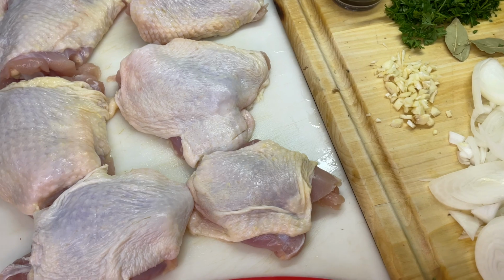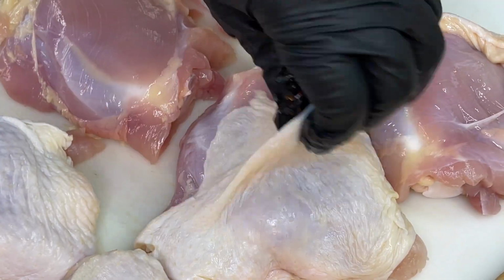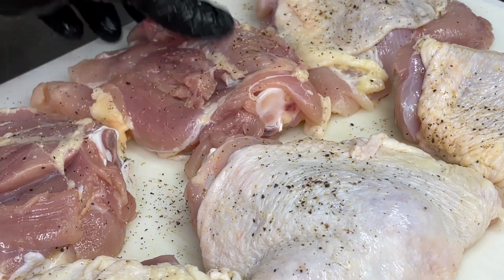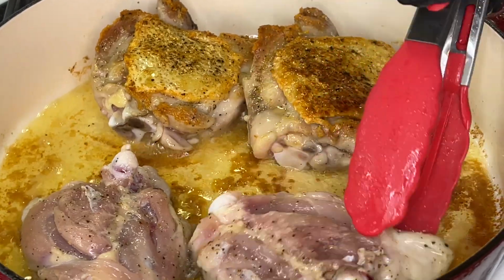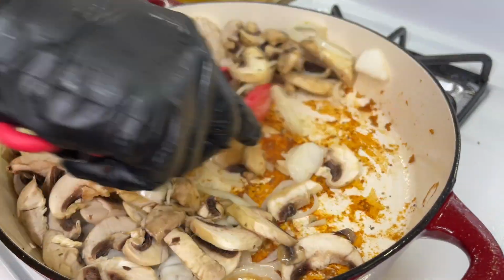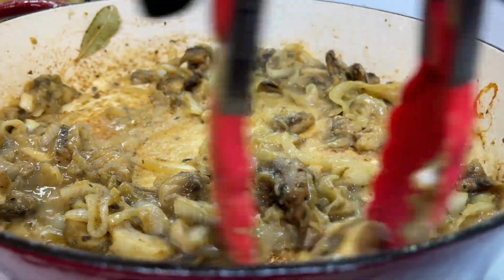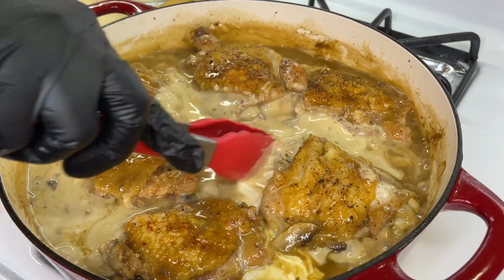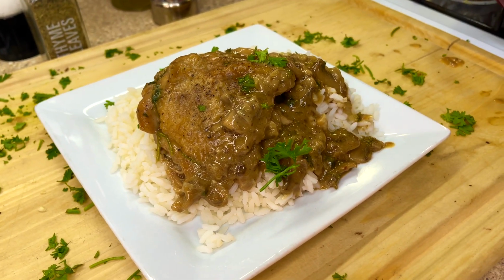Fricassee Chicken Recipe | Chicken Fricassee Quick French Chicken Stew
Quick And Easy Budget-Friendly 30-Minute Chicken Fricassee Recipe - A French Style Chicken Stew That's Guaranteed To Wow Your Taste Buds!! Scroll To The Bottom For Recipe Details.

Chicken Fricassee Recipe

6 chicken thighs skin-on-bone-in
5 tbsp butter
16oz mushrooms
1 medium onion
3 tbsp flour all-purpose
2 garlic cloves finely chopped
2 thyme sprigs
1 bay
1/2 cup white wine
2/3 cup heavy cream
4 cups chicken stock
2 tbsp Worcestershire sauce
Parsley  chopped

Season the chicken with salt and pepper.
Add butter to a skillet and brown the chicken on all sides. About 3-5 minutes on each side.
Remove the chicken, place it on a plate, and set it aside.
Using the same skillet add onions, and mushrooms and combine. Cook for about 5 minutes
Add the thyme, and bay leaves and combine.
Add the garlic and combine for about 30 seconds before adding the flour. Cook the flour for about 1 minute.
Add the white wine, and chicken broth and combine.
Re-add the chicken to the pan and cook covered for 10 minutes on medium-low.
Remove the lid, and cook uncovered for 20 minutes or until the chicken is thoroughly cooked.
Add additional liquid if necessary to cook the chicken thoroughly.